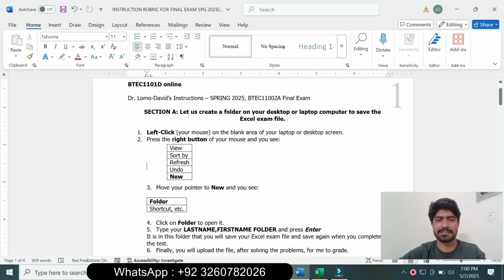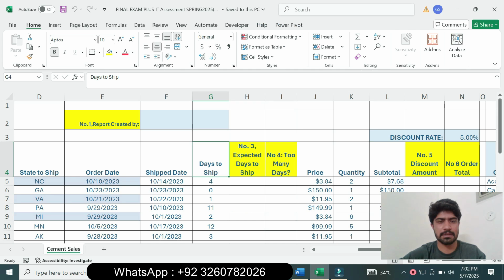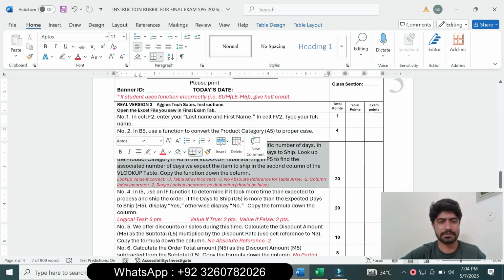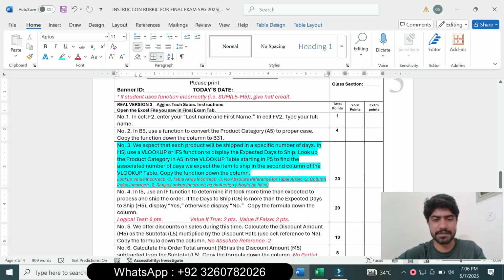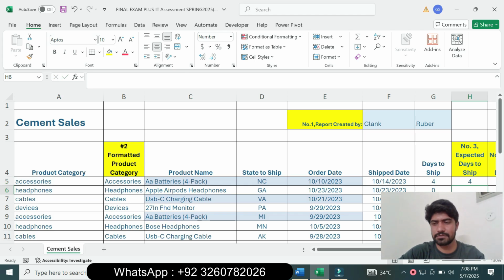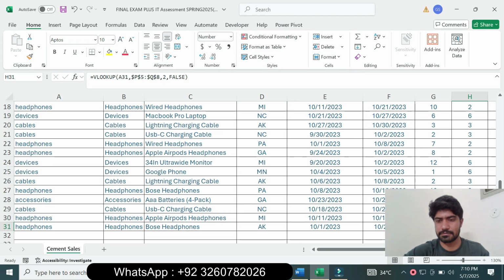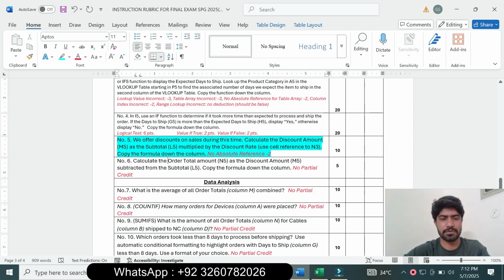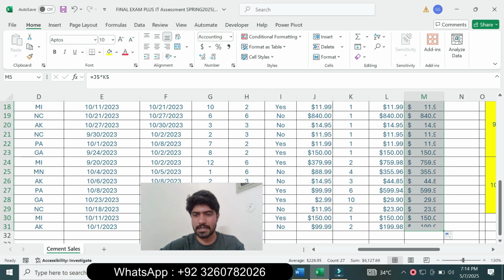BTEC 11001 Final exam Rubric – Spring 2025 | SPRING 2025, BTEC11002A Final Exam | BTEC1101D online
FINAL EXAM PLUS IT Assessment SPRING2025

9. Click on INSTRUCTION RUBRIC FOR FINAL EXAM SPG 2025 to open the exam Word instruction file.  This is the file that contains the instructions you are going to follow step by step to complete the exam.

This is the Excel exam file that you are going to work on. You have just opened it.  Now follow instructions below.
a. Click on File
b. Click Options
c.    Scroll down to Personalize your copy of Microsoft Office document.
d. Click General (look down and see other items such as Username).
e. Adjacent to User name, add your full name after my name, e.g. Lomo-David & Your full name.
f.   Scroll down and click OK.
g. Save the Excel file (add your lastname,first name to the beginning of the exam file name) in the folder you created on the desktop. The new name of the file will be:Yourlastname,firstname FinalExam Plus IT assessment Spring2025.
h. Now follow the instructions on the sheet below to complete the test.
i. When you finish, save the file again with the same name as in g.
Note: When saving the file, if it says the file cannot be saved because it is open, close the file and save again.

REAL VERSION 3—Aggies Tech Sales. Instructions
Open the Excel File you saw in Final Exam Tab.
No.1. In cell F2, enter your “Last name and First Name.” In cell FV2, Type your full name.
No. 2. In B5, use a function to convert the Product Category (A5) to proper case. Copy the function down the column to B31.
No. 3. We expect that each product will be shipped in a specific number of days. In H5, use a VLOOKUP or IFS function to display the Expected Days to Ship. Look up the Product Category in A5 in the VLOOKUP Table starting in P5 to find the associated number of days we expect the item to ship in the second column of the VLOOKUP Table. Copy the function down the column.
Lookup Value Incorrect: -3, Table Array Incorrect: -3, No Absolute Reference for Table Array: -2, Column Index Incorrect: -2, Range Lookup Incorrect: no deduction (should be false)
No. 4. In I5, use an IF function to determine if it took more time than expected to process and ship the order. If the Days to Ship (G5) is more than the Expected Days to Ship (H5), display “Yes,” otherwise display “No.”   Copy the formula down the column.
Logical Test: 6 pts.                       Value If True: 2 pts.  Value If False: 2 pts.
No. 5. We offer discounts on sales during this time. Calculate the Discount Amount (M5) as the Subtotal (L5) multiplied by the Discount Rate (use cell reference to N3). Copy the formula down the column. No Absolute Reference -2
No. 6. Calculate the Order Total amount (N5) as the Discount Amount (M5) subtracted from the Subtotal (L5). Copy the formula down the column. No Partial Credit
Data Analysis
No.7. What is the average of all Order Totals (column M) combined?   No Partial Credit
No. 8. (COUNTIF) How many orders for Devices (column A) were placed?  No Partial Credit
No. 9. (SUMIFS) What is the amount of all Order Totals (column N) for Cables (column B) shipped to NC (column D)? No Partial Credit
No. 10. Which orders took less than 8 days to process before shipping?  Use automatic conditional formatting to highlight orders with Days to Ship (column G) less than 8 days. Use a format of your choice. No Partial Credit

BTEC 11001 Final exam Rubric – Spring 2025 (Version 3—Cement Sales Sales)
ONLINE FINAL EXAM SPRING 2025
RETRIEVING THE EXCEL EXAM PROBLEM FILE